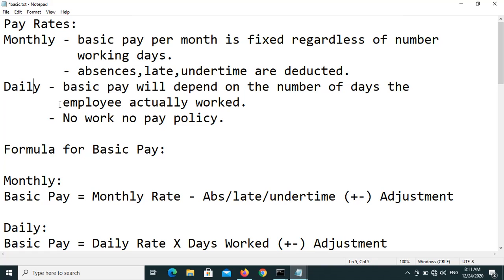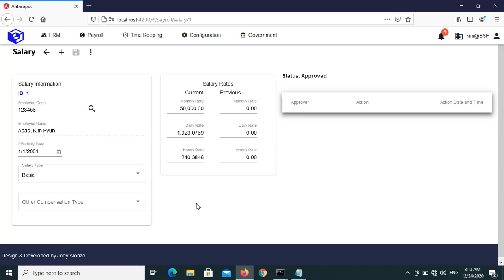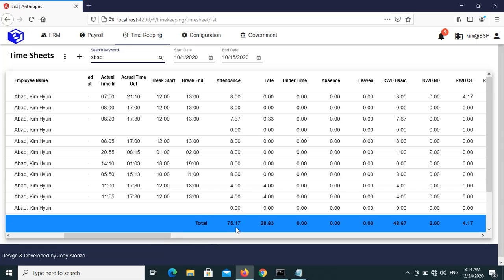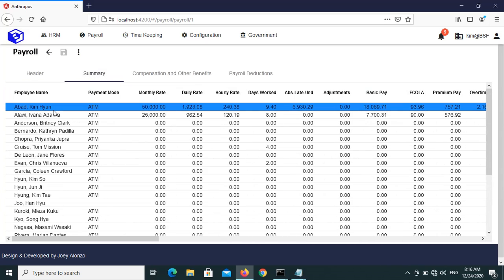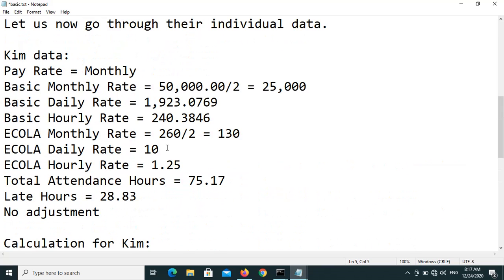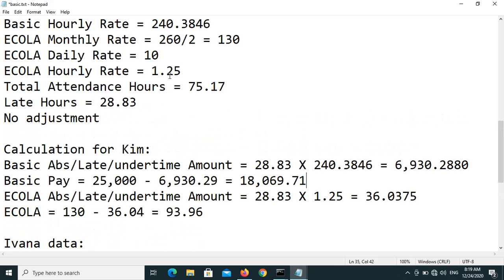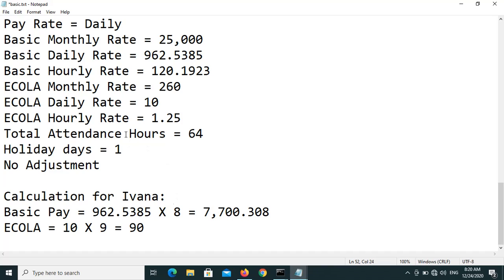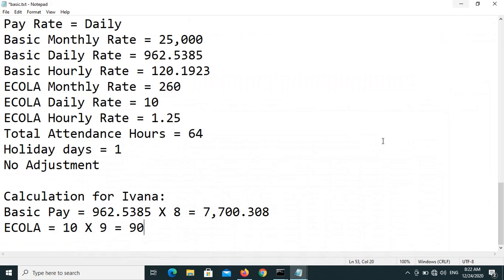Payroll Calculation Basic Pay and ECOLA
In this video, I wanna how to calculate Basic Pay and ECOLA in Payroll